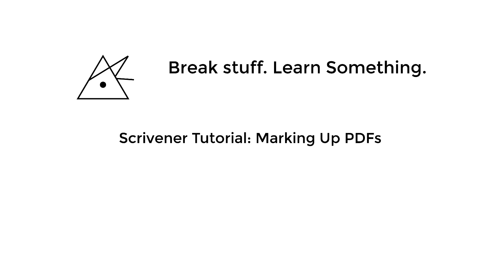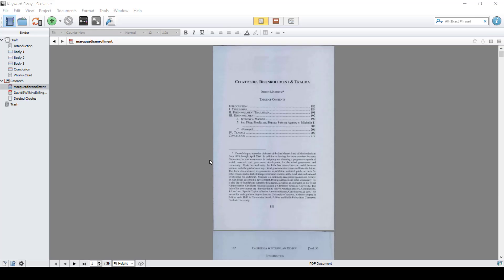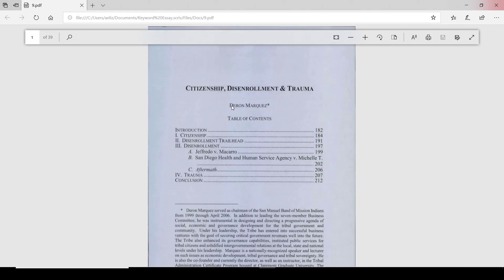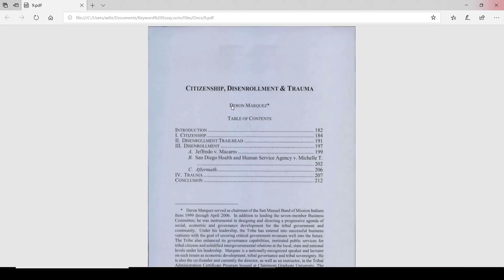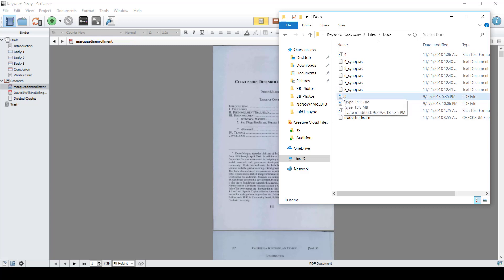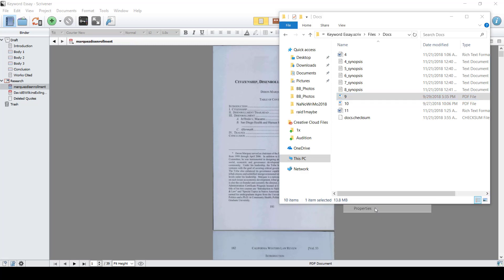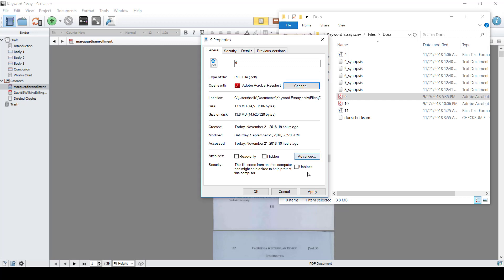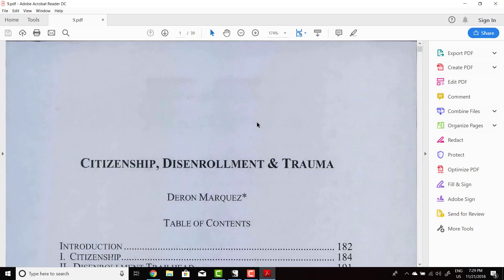Marking up PDFs in Scrivener for Windows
This tutorial shows new users how to mark up PDFs from Scrivener for use in their research. The process is slightly more complicated than it has any reason to be.

PDF: Deron Marquez. "Citizenship, Disenrollment & Trauma". California Western Law Review, vol. 53.